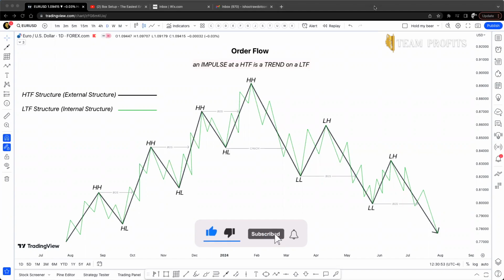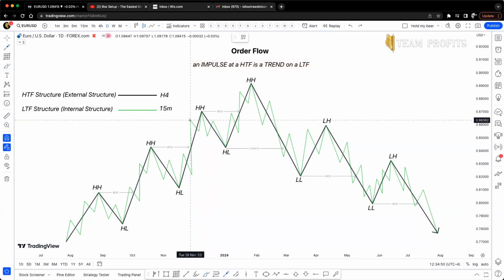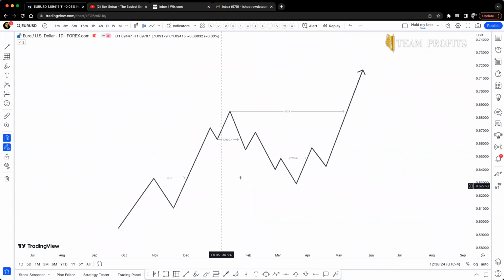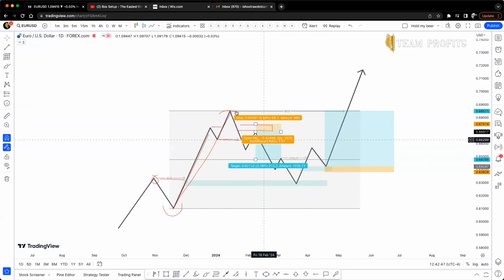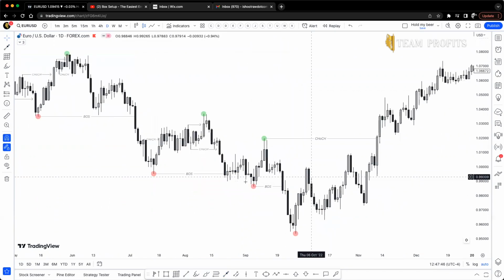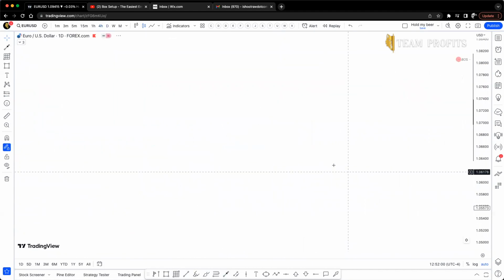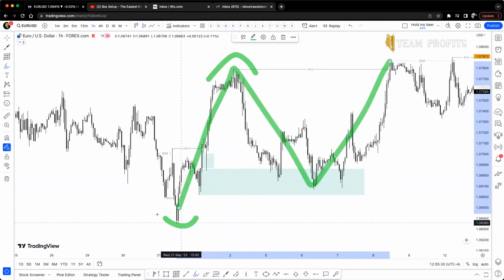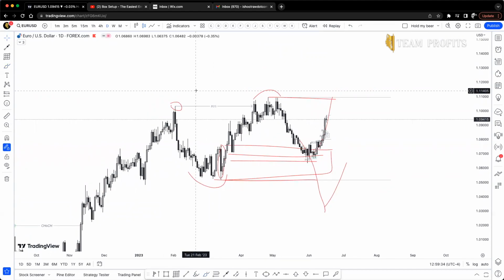How to Understand Multi-Timeframe Market Structure - SMC